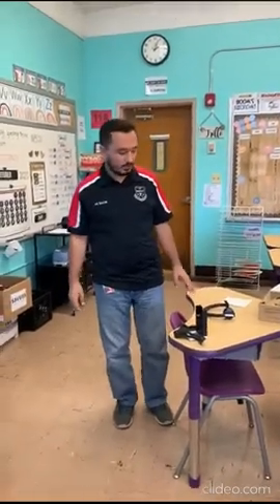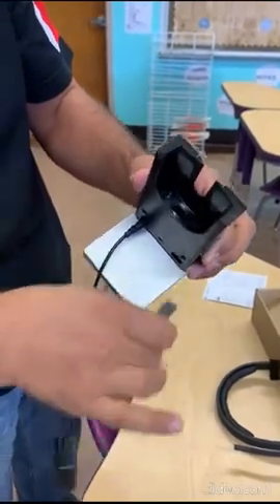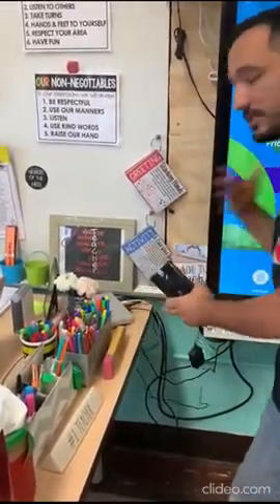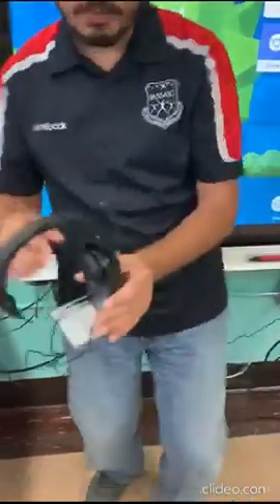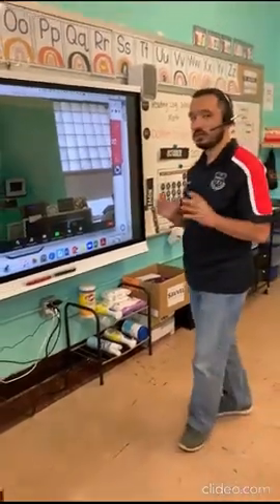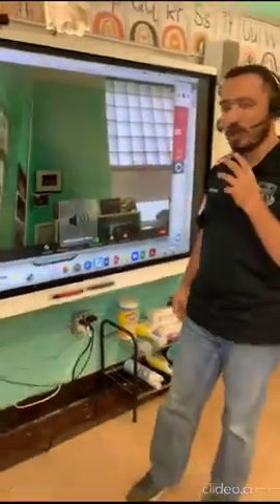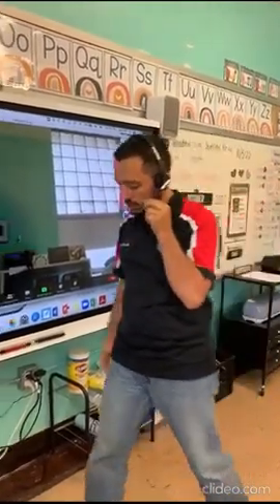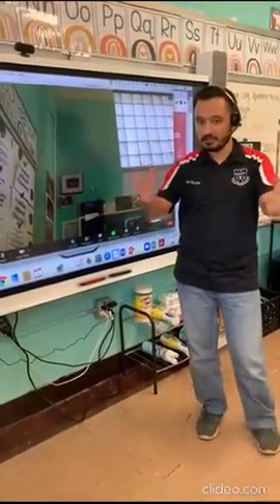How to use a Bluetooth Headset on Zoom and Smartboard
Using Bluetooth Headset on Zoom and Smartboard